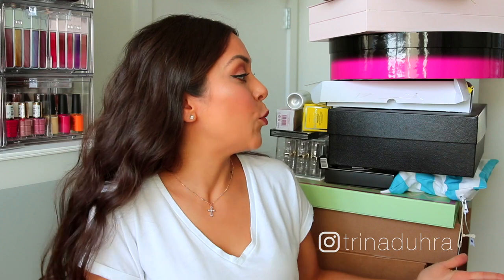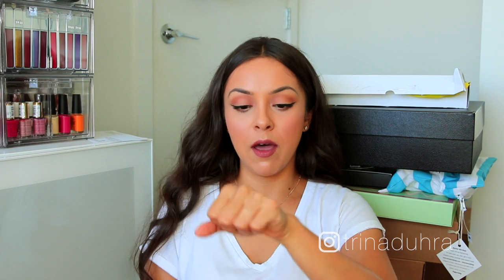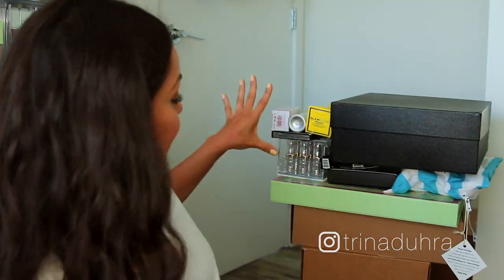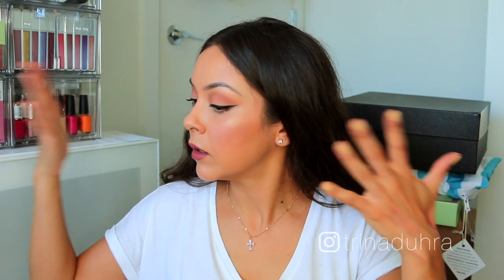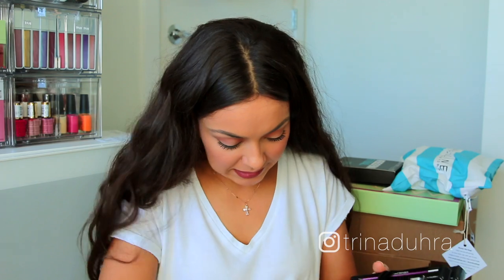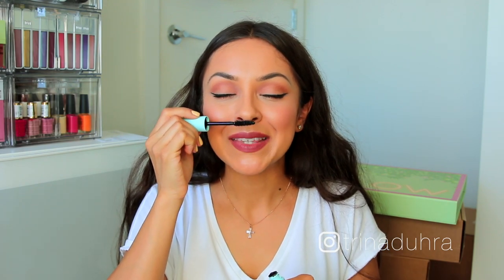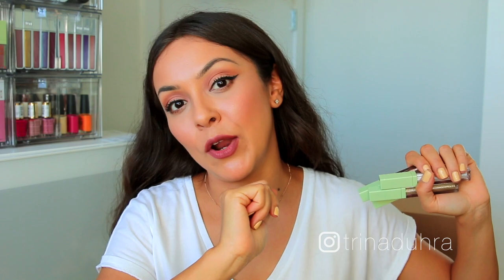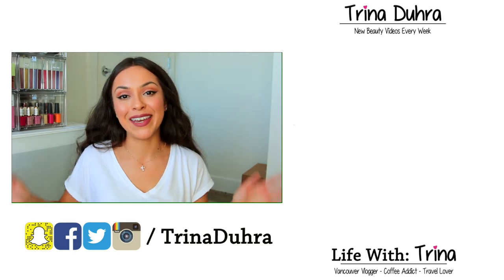UNBOXING PR PACKAGES! NEW MAKEUP HAUL + GIVEAWAY - TrinaDuhra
OMG I'm unboxing pr packages and showing you a huge haul of new makeup and skincare products! I'm also doing a giveaway so be sure to watch and enter!

2) Leave a comment on this video with what product you'd like to see me use in a future video from this haul.
4) Comment 'WinWithTrina' on the IG photo I mentioned in the video.

Winner will be chosen on July 25, 2018 and will be direct messaged on Instagram.

L'oreal Voluminous Lash Paradise Mascara Primer

L'oreal Scented Enchanted Eyeshadow Palette

L'oreal Paradise Enchanted Fruit-Scented Blush - Fantastical

L'oreal Paradise Enchanted Fruit-Scented Blush - Bashful

L'oreal Colour Riche Shine Lipstick

It Cosmetics Liquid Eyeliner

Kiss Pro Waterproof Eyeliners

Maybelline Total Temptation Waterproof Mascara

Maybelline Fit Me Matte Foundation

Pixi Highlighter - Delicate Dew

Pixi Liquid Fairy Lights Eyeshadow

Schwarzkopf Super Dry Fix Strong Hold Hairspray

Schwarzkopf Miracle 15 Multi Purpose Styling Balm

Schwarzkopf Powder Cloud Sprayable Powder

Elf Booster Drops - Sunkissed

Elf Prismatic Highlighting Duo - Sirens Call + Mermaids Tail

Elf Highlighting Stick - Holographic